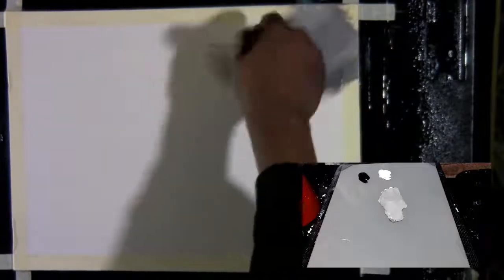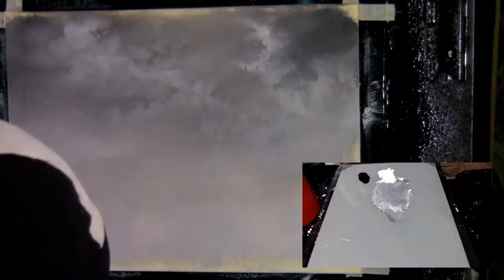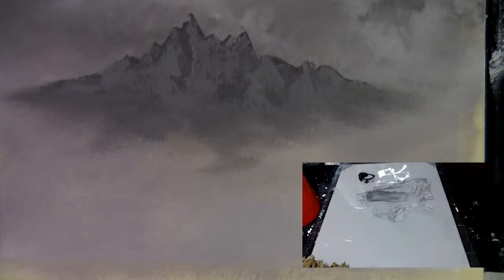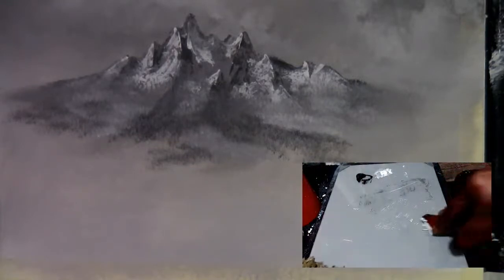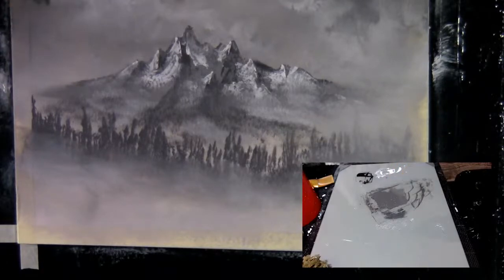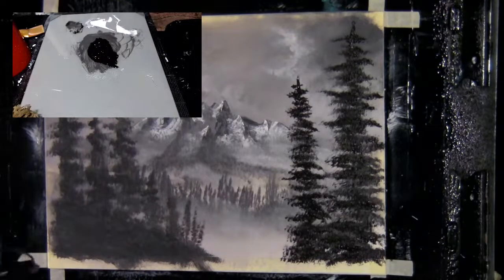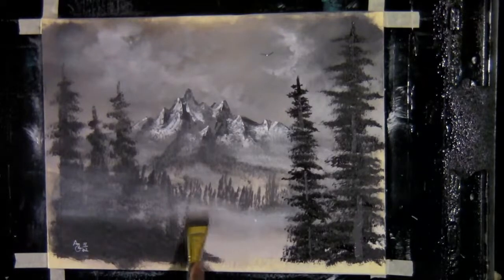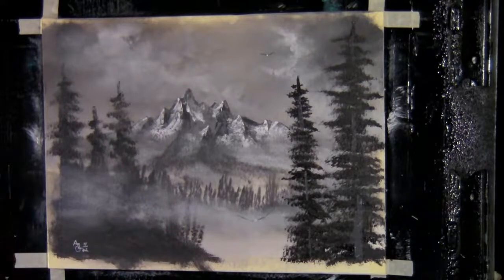Grayscale Painting ( Talk and Teach )